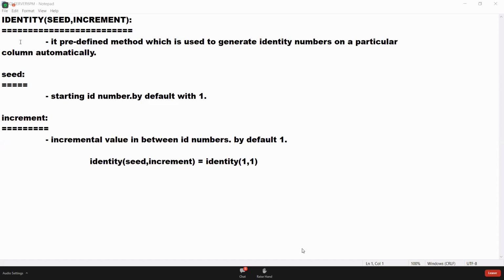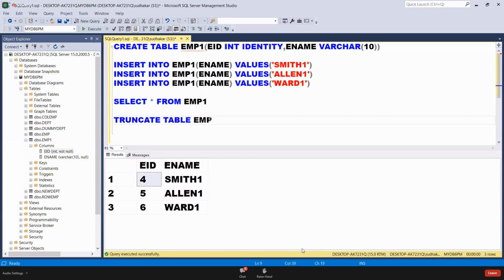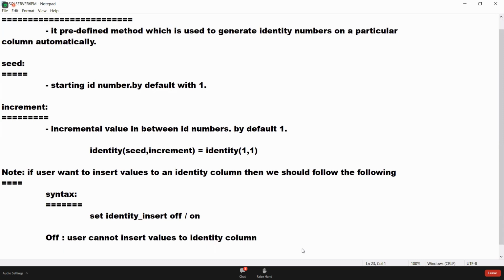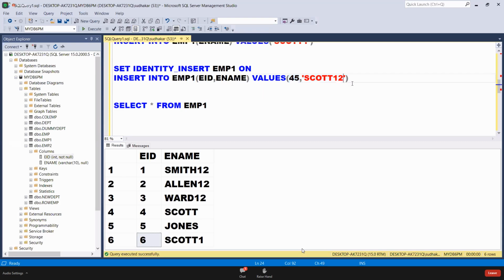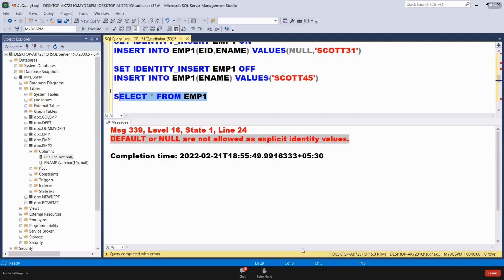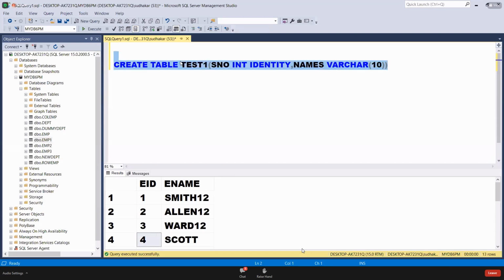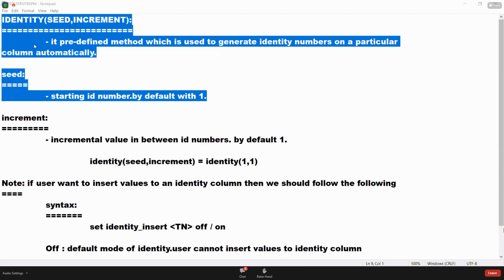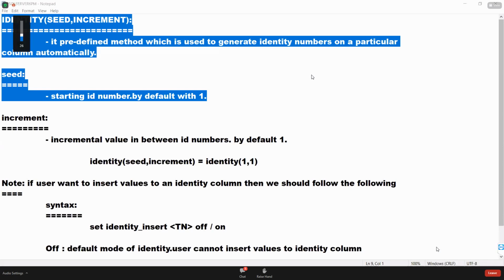MS Sql Idenitye 21 feb2022